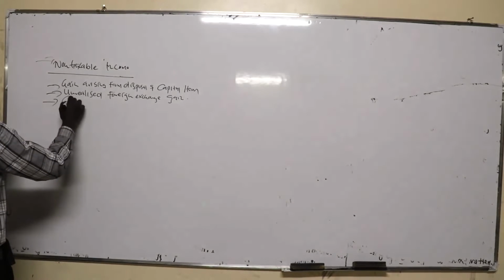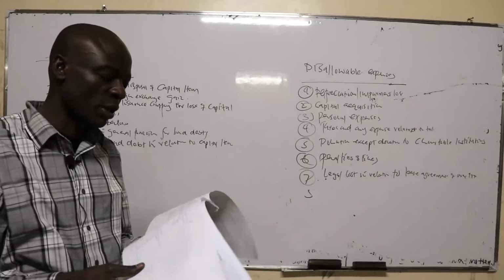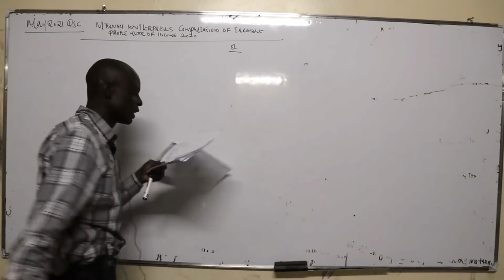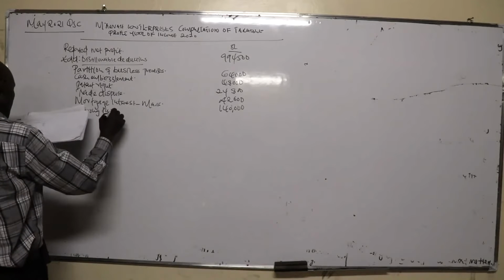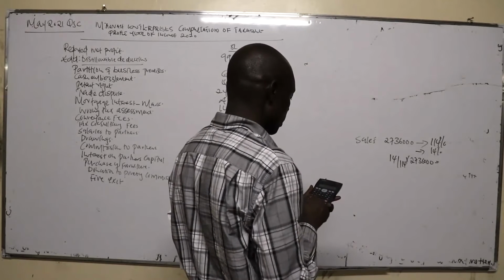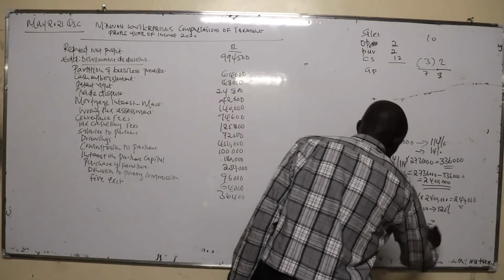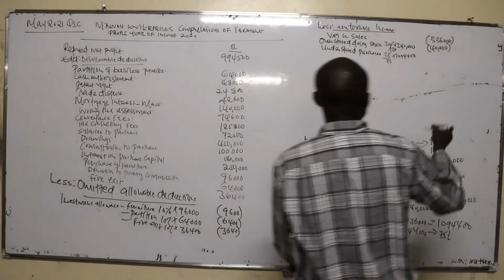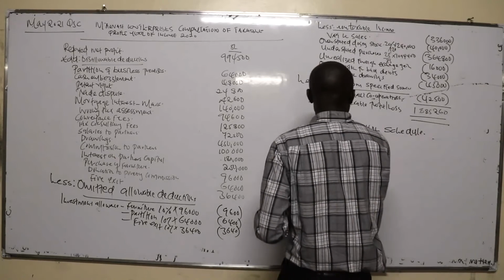PFT -BUSINESS INCOME -- or 0726531471 for classes & revision